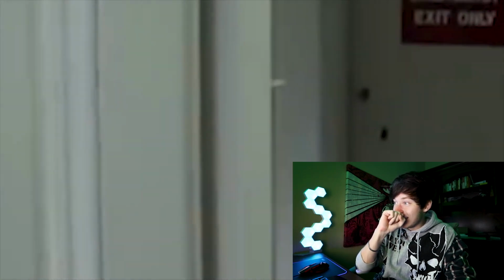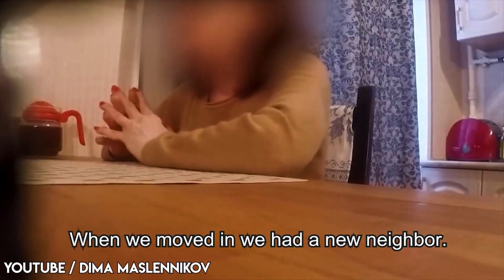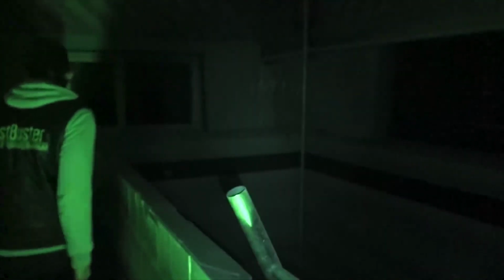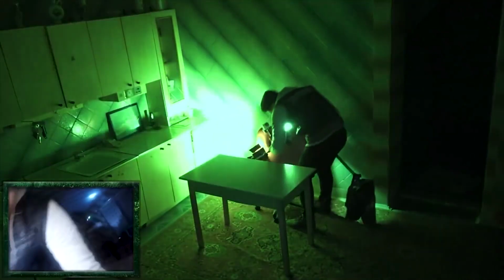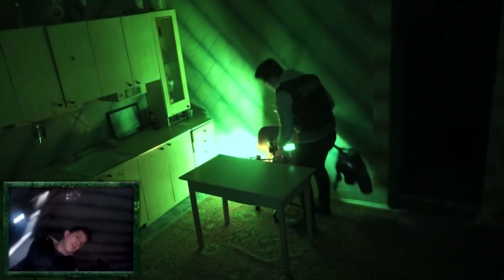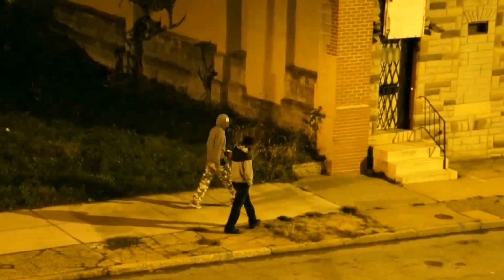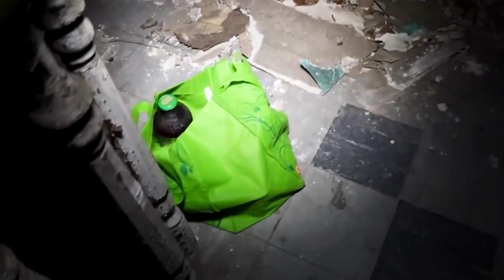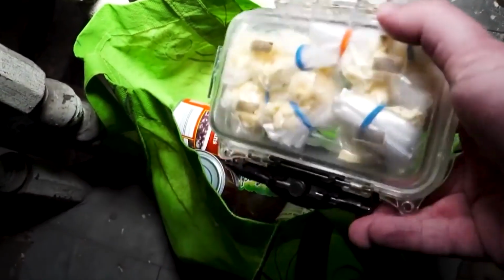Scariest Ghost Sighting in Abandoned Asylum | Sam Golbach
Sam Golbach tells the top 5 scariest ghost sightings caught on camera in abandoned exploration videos. Between haunted houses and abandoned hospitals, this one is incredibly scary.

About SamGolbach:
Hey I'm Sam Golbach, some youtuber who does scary videos, 3am / midnight challenges, hide and seek in haunted places, and games with my insane group of friends! Watch my weird life here and check out my collab channel, Sam and Colby, for more adventures and exploring videos.